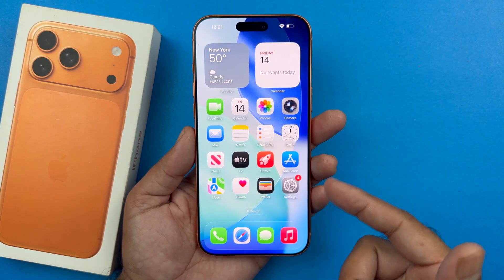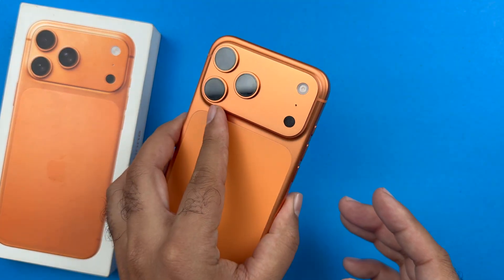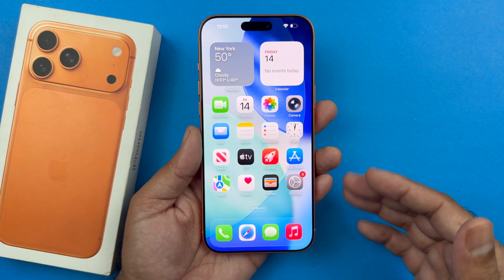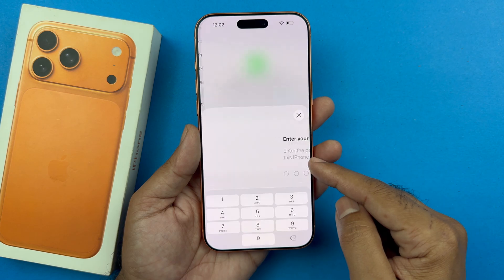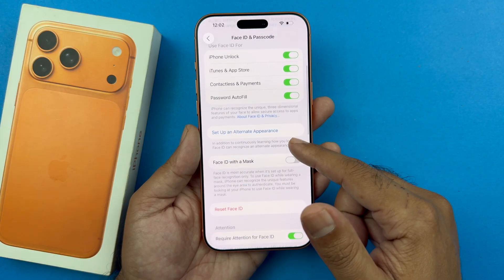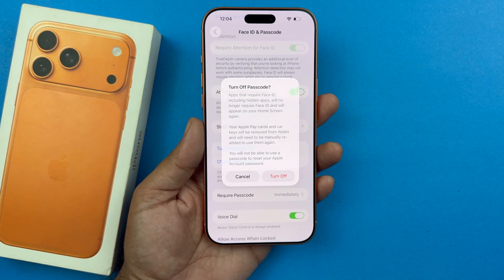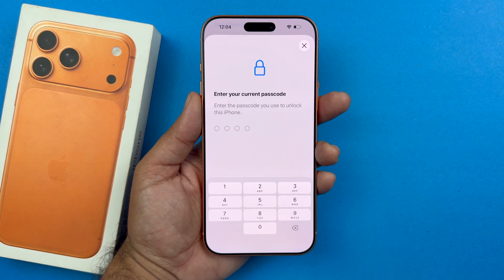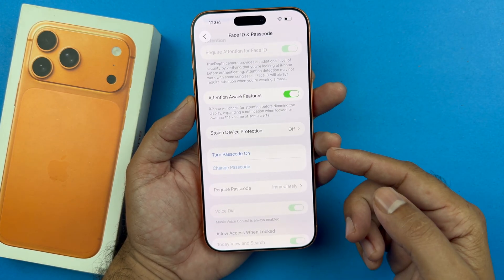iPhone 17/Pro/Max - How To Turn OFF Passcode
In this video I will show you How To Disable Passcode On iPhone 17 & 17 Pro.

Disabling the passcode on your iPhone 17 or 17 Pro can enhance accessibility, but weighing the security implications is important. Here’s a step-by-step guide to help you turn off the passcode.

How To Turn OFF Passcode On iPhone 17 (Disable Passcode iPhone 17 Pro)

Open Settings
Select Face ID & Passcode
Scroll down and select Turn OFF Passcode
Confirm by Turn OFF
Type in your Apple ID password
Select Turn OFF